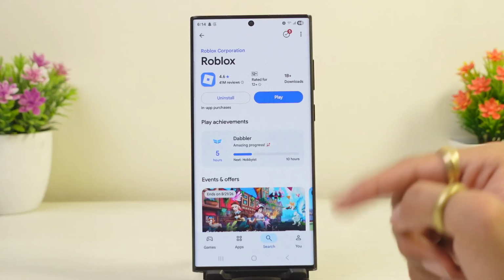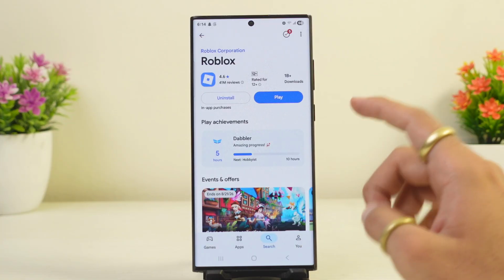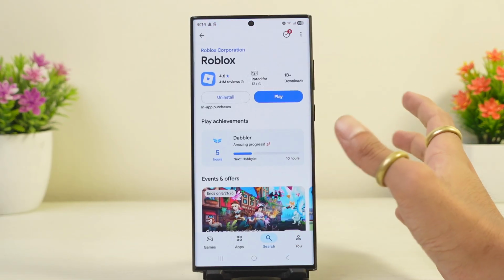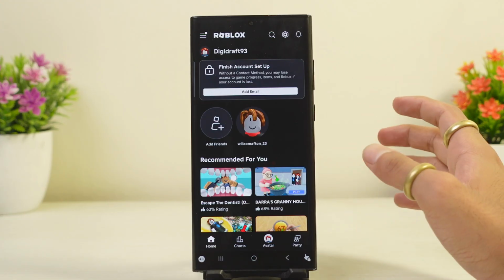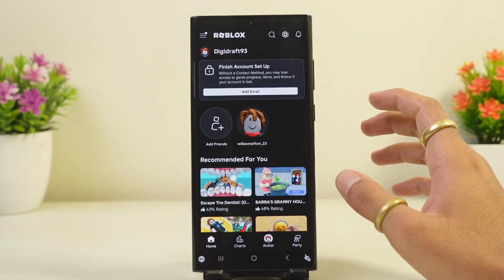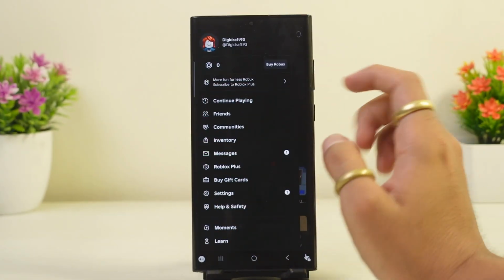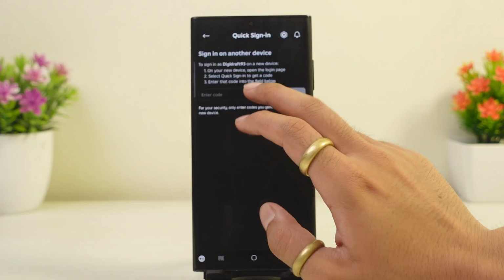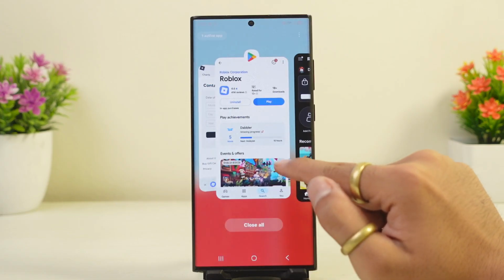How to Transfer Roblox Account to New Phone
Got a new phone and want to transfer your Roblox account in 2026? In this step-by-step tutorial, you'll learn how to sign in on your new device using your account credentials or the Quick Sign-In feature without losing your progress.

In this video, you'll learn how to install the Roblox app on your new Android or iPhone, open the login screen, and sign in using your Roblox username or email and password. You'll also see how to use the Quick Sign-In feature by generating a code on your current device and entering it on your new phone for a faster login experience.

This guide also explains alternative sign-in methods, such as using a passkey if your account supports it. Once you're signed in, all of your Roblox games, avatar items, friends, and account progress will be available on your new device because your data is linked to your Roblox account rather than your phone.